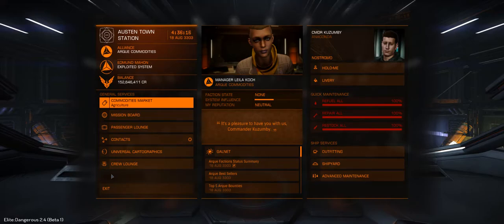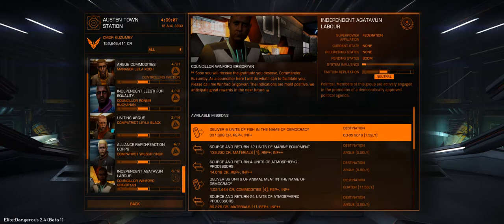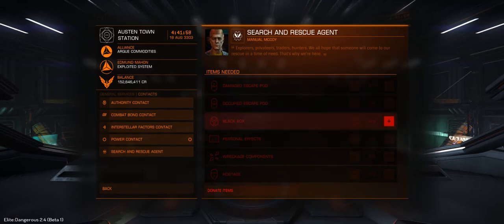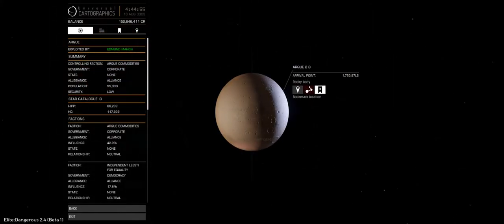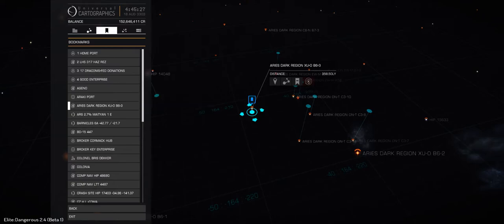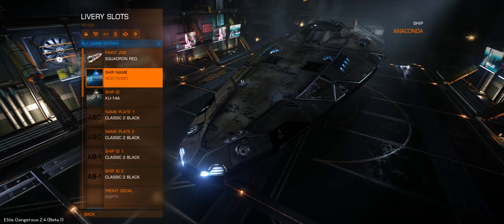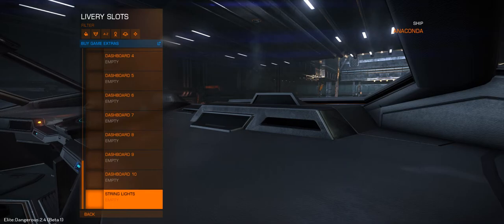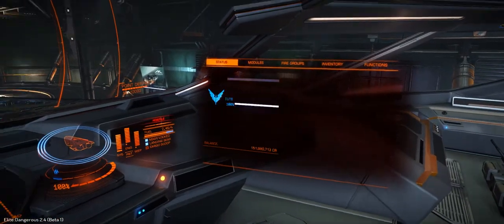Elite Dangerous 2.4.b1 E01 - Checking out some new features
Taking a look at Halo-me, Missions Board, Maps, Extras Preview, and Repair Limpets.